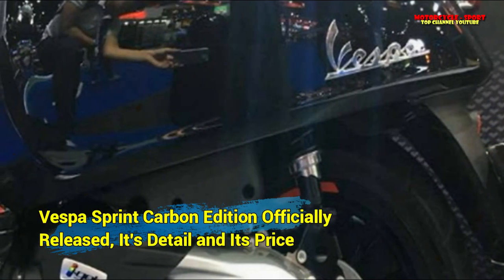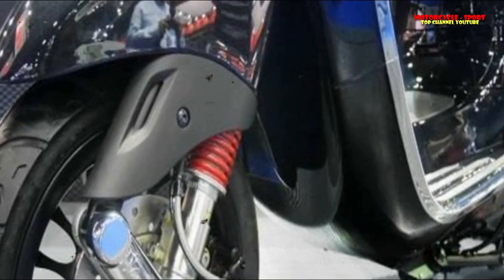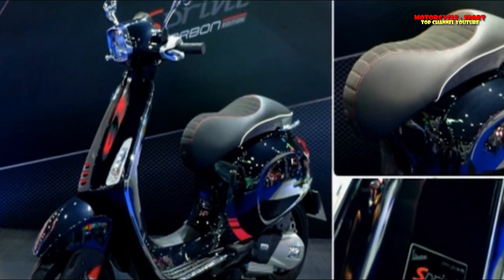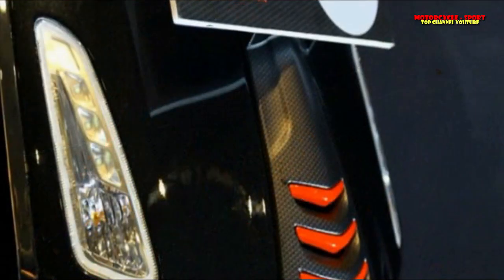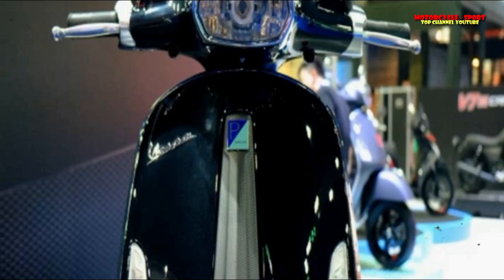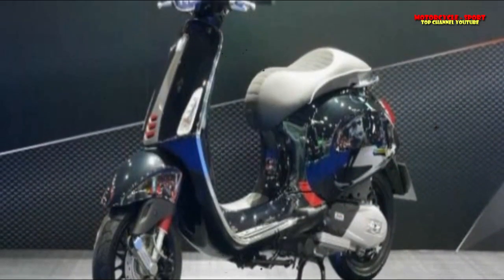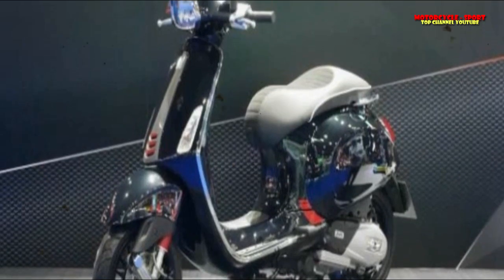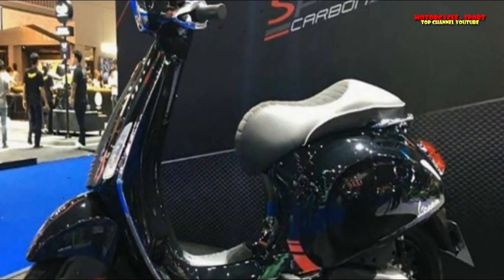Vespa Sprint Carbon Edition Officially Released, It's Detail and Its Price | Motorcycle-Sport!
Vespa Sprint Carbon Edition Officially Released, It's Detail and Its Price | Motorcycle-Sport! Motorcycle is a youtube channel which discusses both the motorbike motorcycle road rage, motorcycle stunts, motorcycle drifting and also discuss what information the latest type of motor current, for more details, please refer to the following channels

Motorcycle-Sport